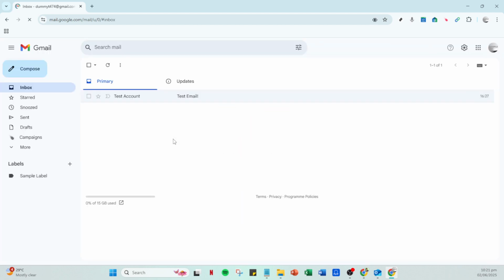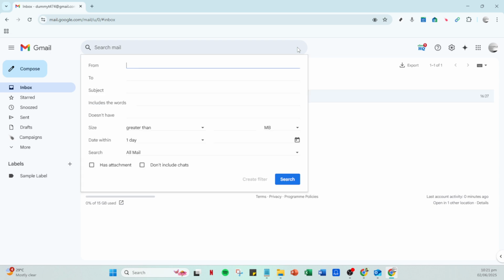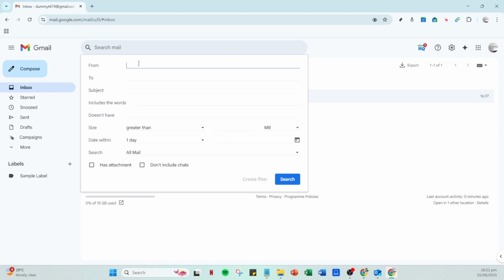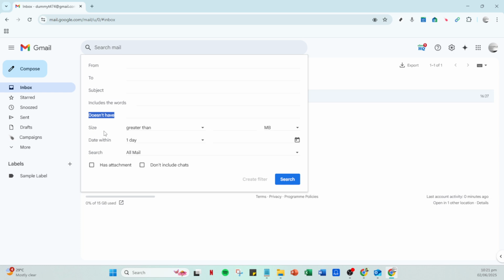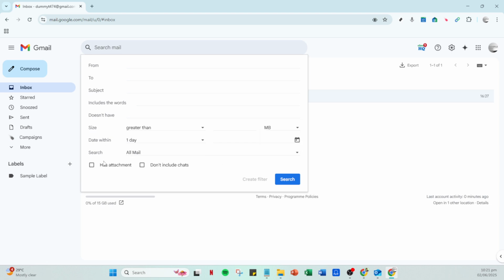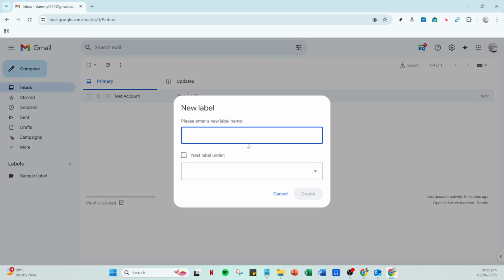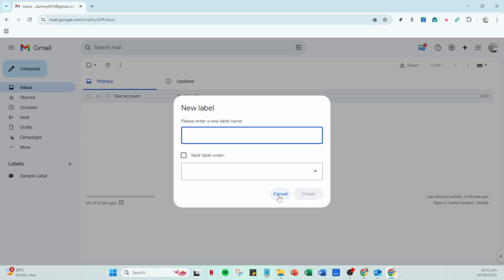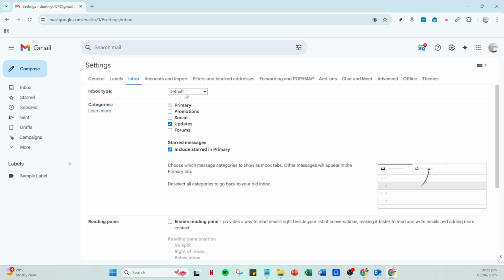How To Use Filters in Gmail [2025 Full Guide]